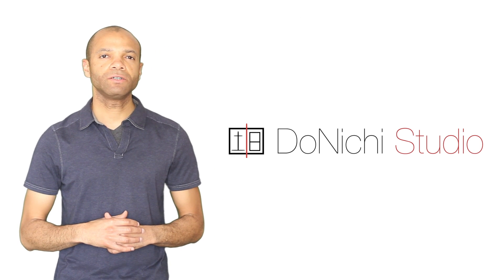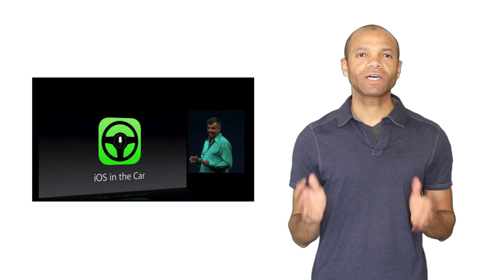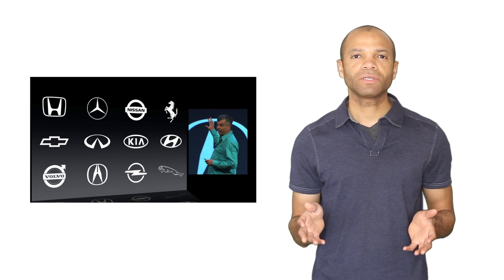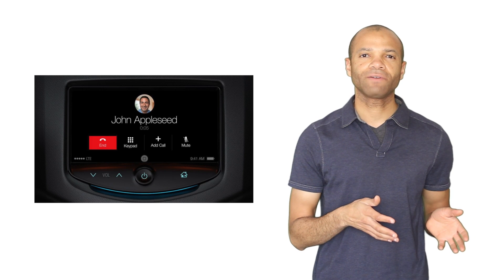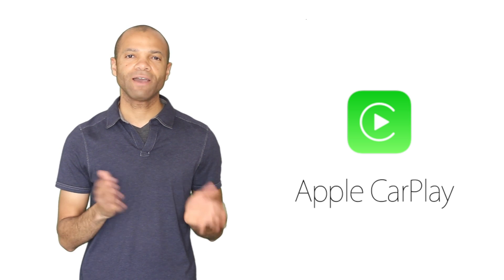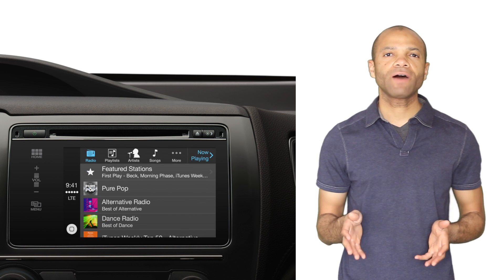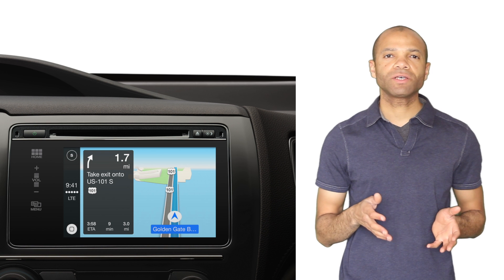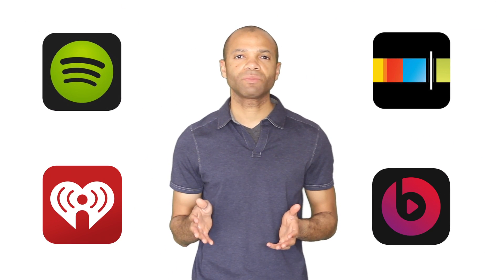Apple CarPlay - iPhone Car Integration Standard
This video covers today's announcement of the Apple CarPlay standard. This standard was previously referred to as iOS in the Car. Lighting-enabled iPhones (5, 5s, 5c) can be controlled via a compatible car touchscreen. More details to come!